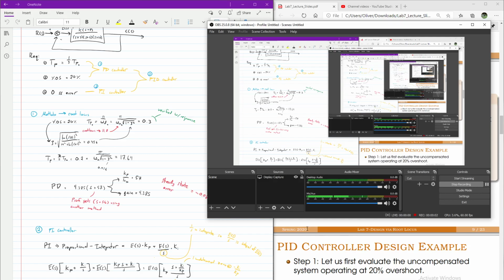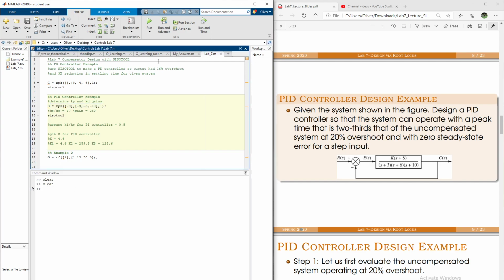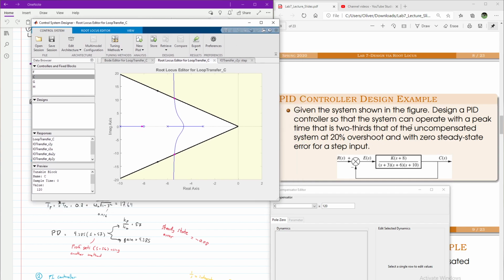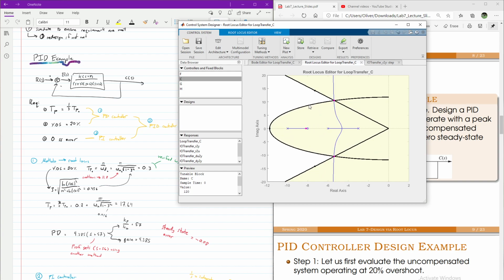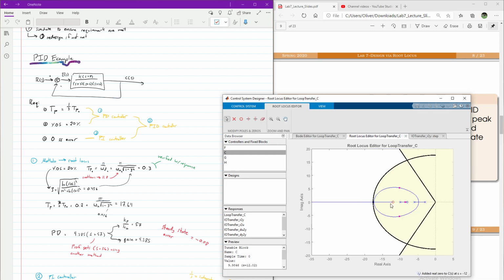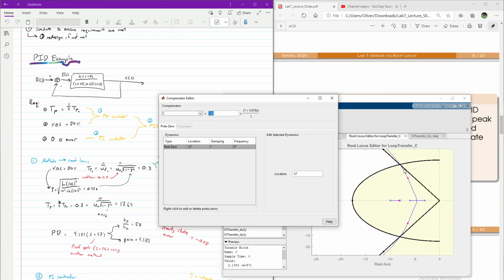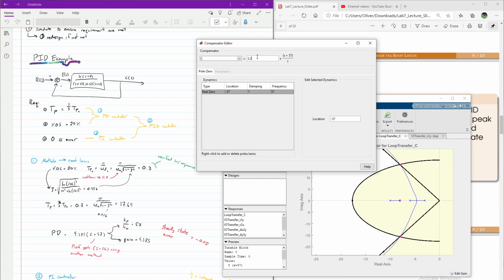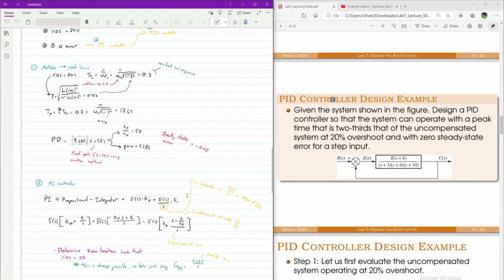Lab 7 Part 2_1 (PD design)